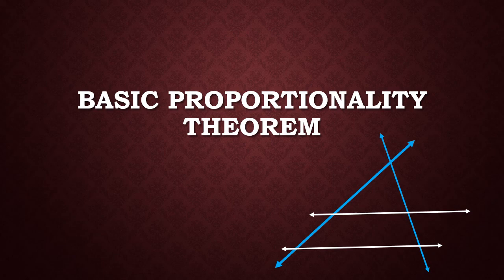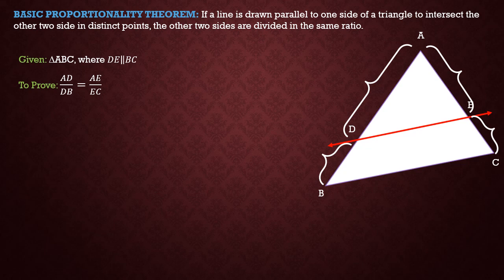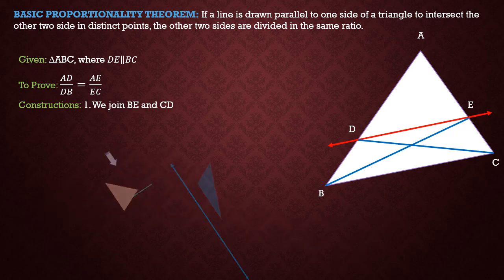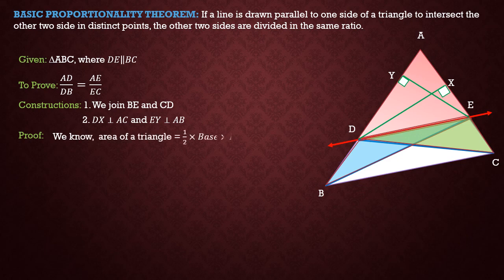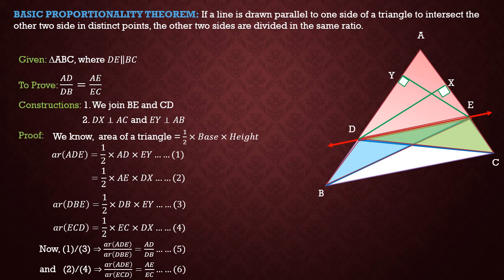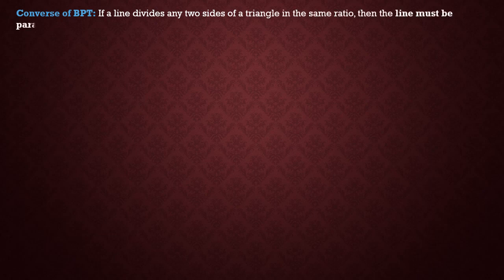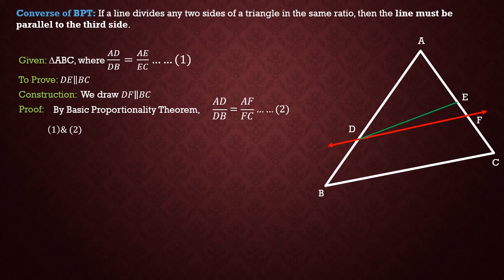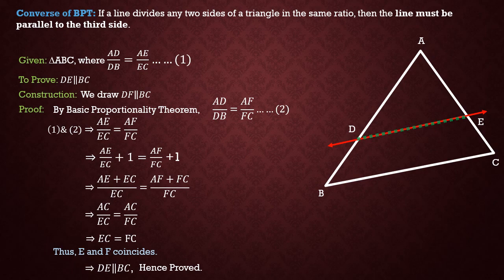BASIC PROPORTIONALITY THEOREM & ITS CONVERSE - CLASS 10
Proof explained for:
BASIC PROPORTIONALITY THEOREM: If a line is drawn parallel to one side of a triangle to intersect the other two side in distinct points, the other two sides are divided in the same ratio.

Converse of BPT: If a line divides any two sides of a triangle in the same ratio, then the line must be parallel to the third side.